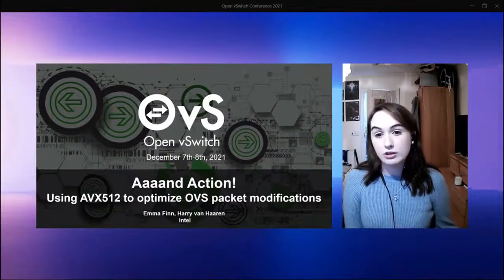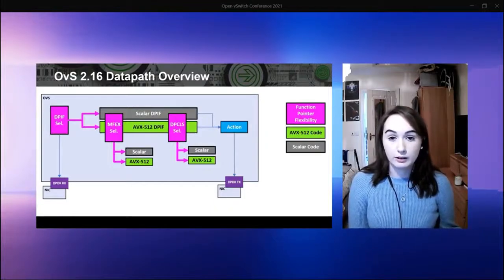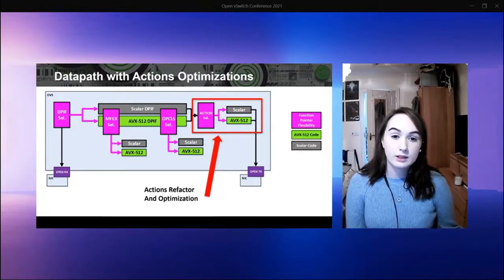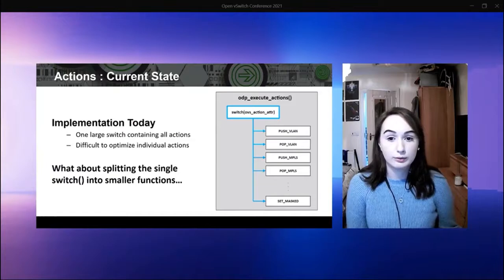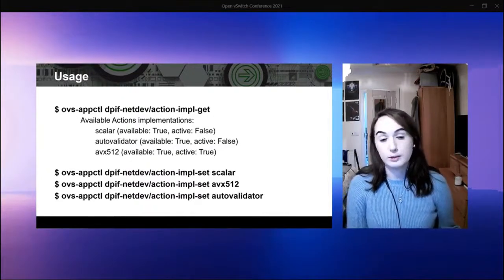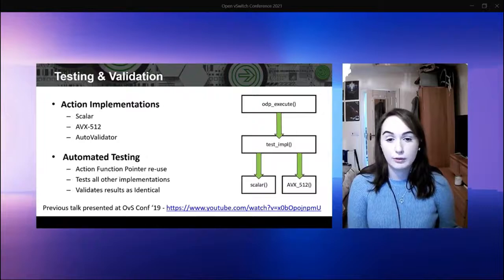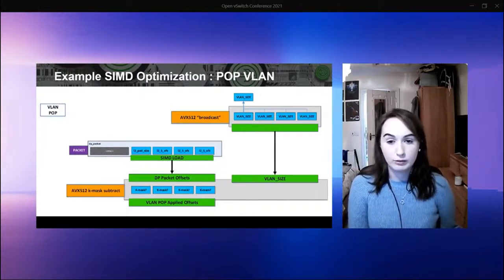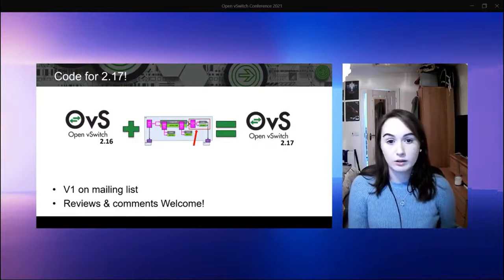Aaaand Action! Using AVX512 to optimize OVS packet modifications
Speakers: Harry Van Haaren (Intel Corporation), Emma Finn (Intel Corporation)

OVS is a flexible vswitch, allowing high flexibility in modification of packets as they pass through the switch. This flexibility allows OVS to deploy many different scenarios and use-cases, but what is the performance hit of having this flexibility? Can we improve the performance of "actions" in OVS by leveraging latest software optimization techniques? This talk shows how OVS Actions can be improved to reduce overhead, allow easy testing, and make use of CPU features such as AVX512 to gain higher performance.